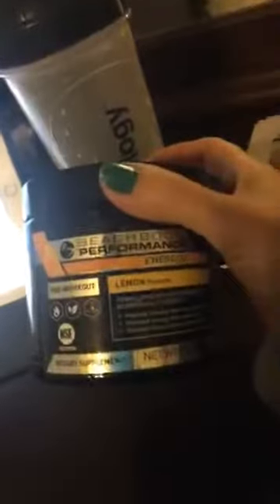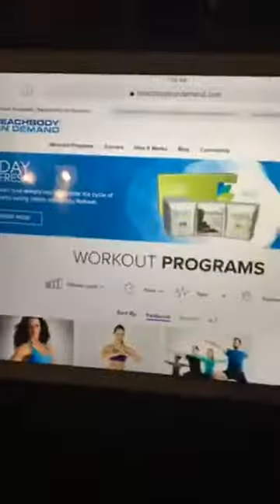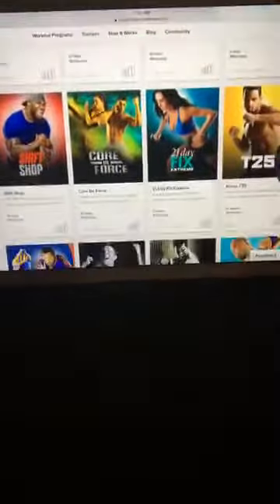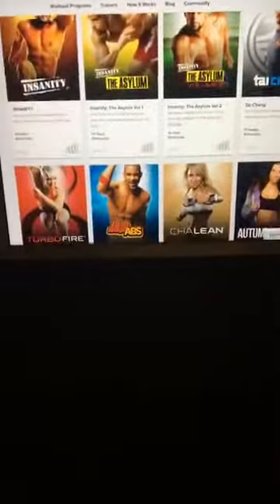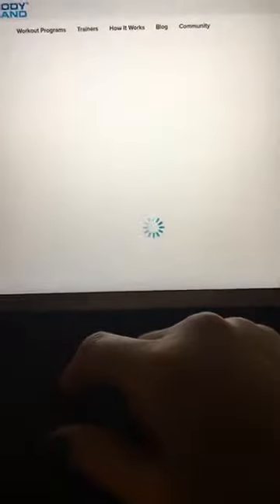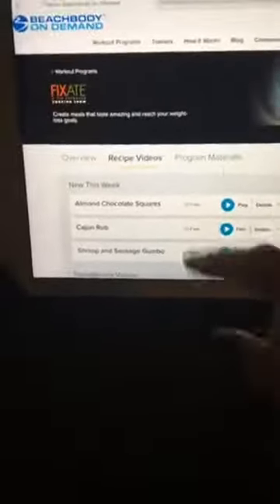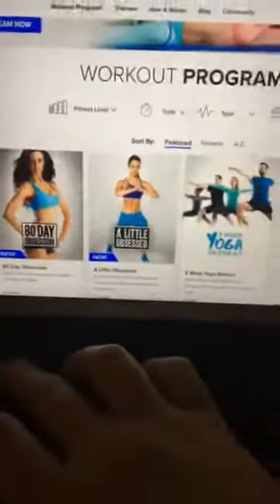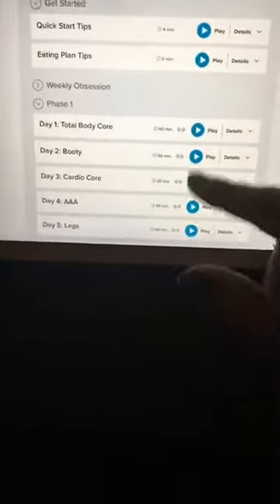Sneak peek at my early mornings and BOD